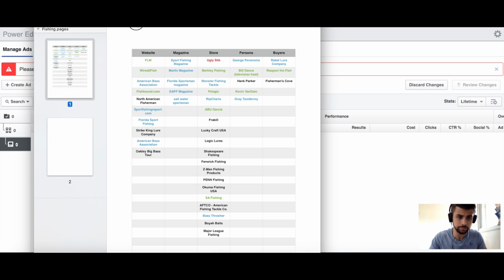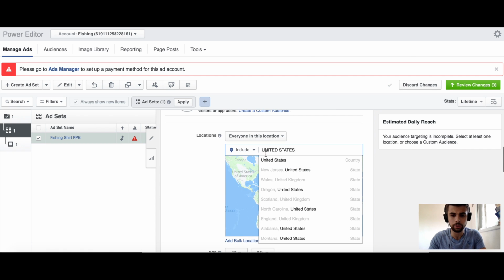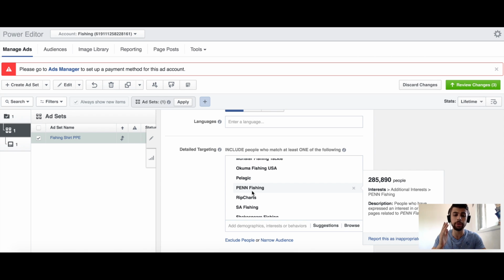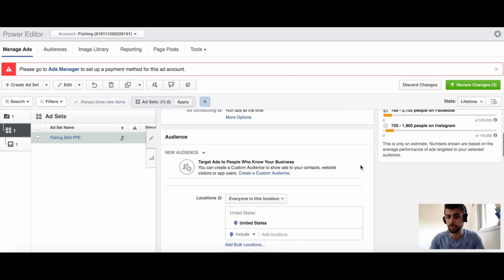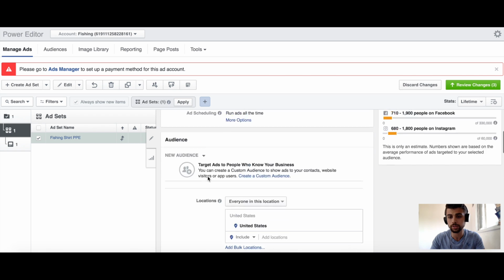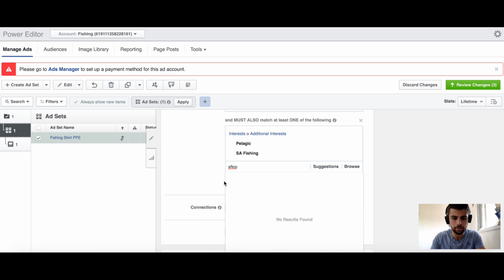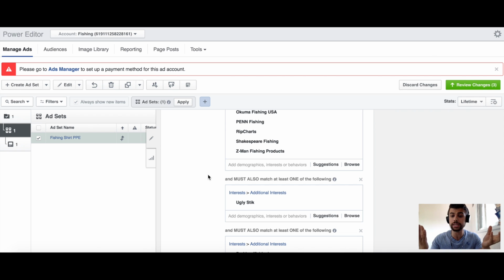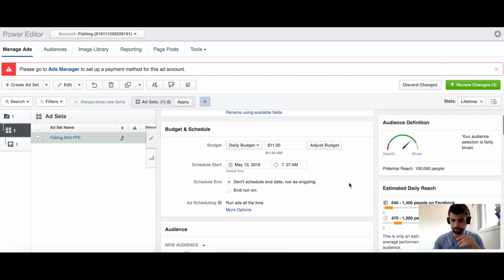#1 Trick to Increase Conversions with Facebook ads - Intersecting Targeting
Don't Forget to Check Out my FREE Cheat Sheet, The 3-Step Blueprint to Create, Run & Profit from Facebook ads.

#1 Trick to Increase Conversions with Facebook ads.

In this video we'll be going over 1 trick that you can use to increase conversions with Facebook ads using a very cool targeting, this has increased our conversions by 200% when we started using it.

► Download for FREE the 300+ Most Profitable Niches that you Need to Create your Store In